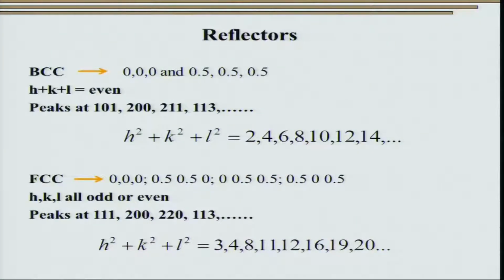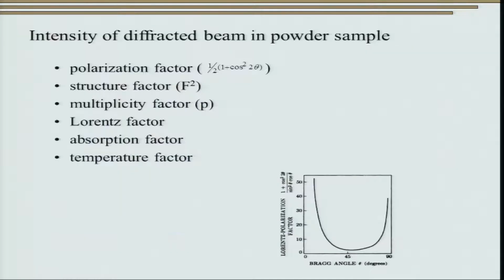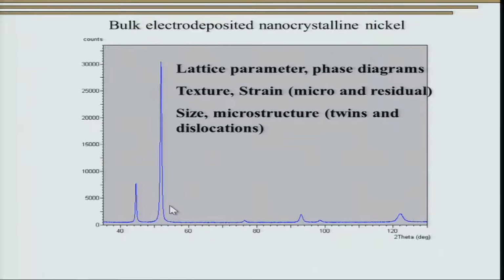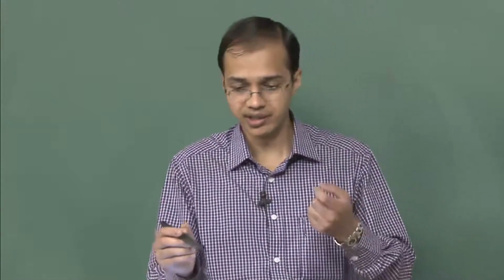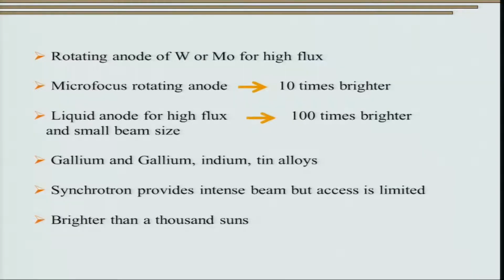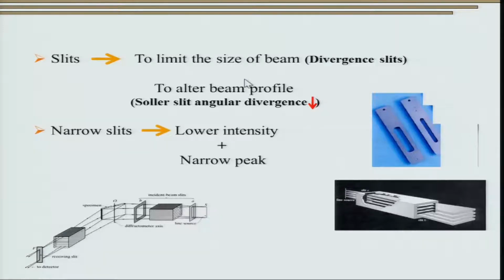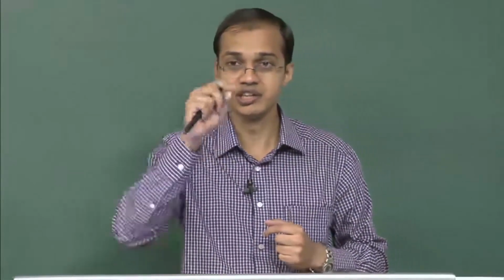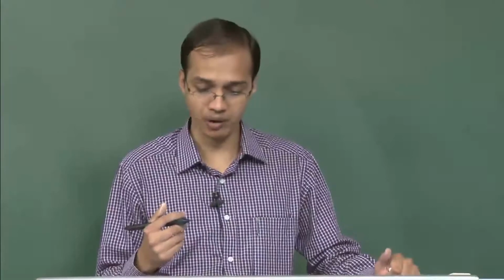Lecture-26_Advanced Characterization Techniques